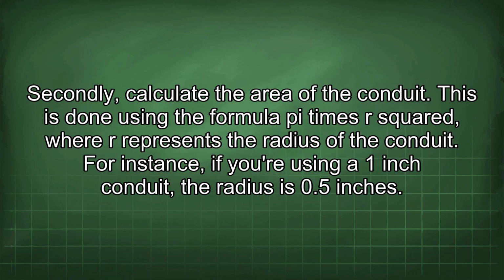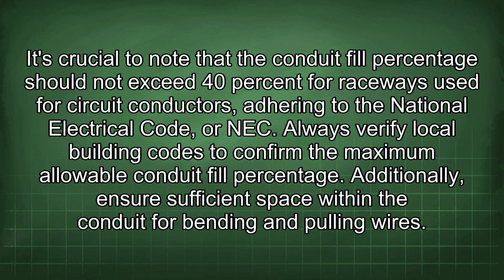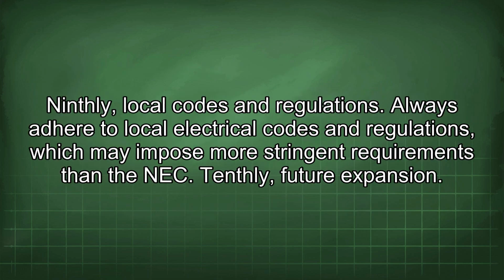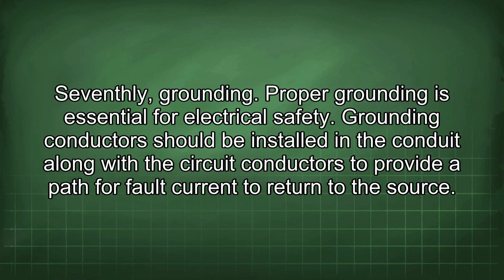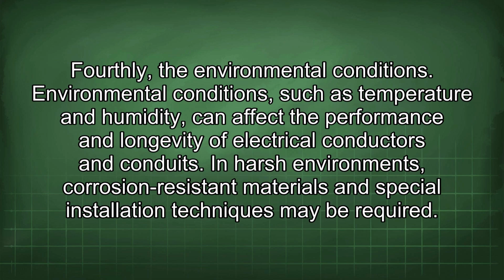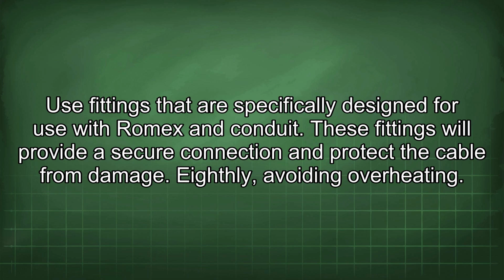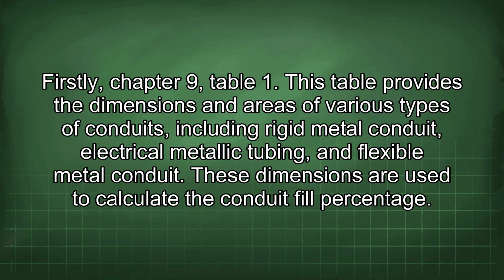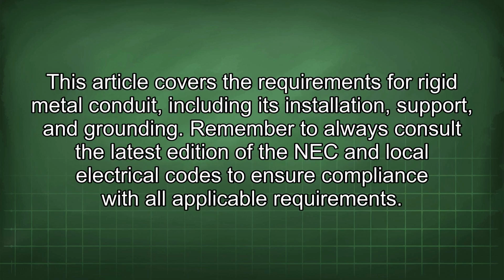Calculating Romex Capacity in Conduit Easy Guide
Learn how to calculate the maximum number of Romex cables you can safely install in a conduit. This video covers determining conduit size, calculating areas, and applying fill percentage rules. Always consult local codes for compliance.